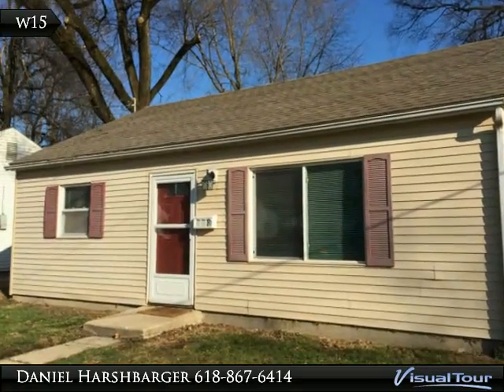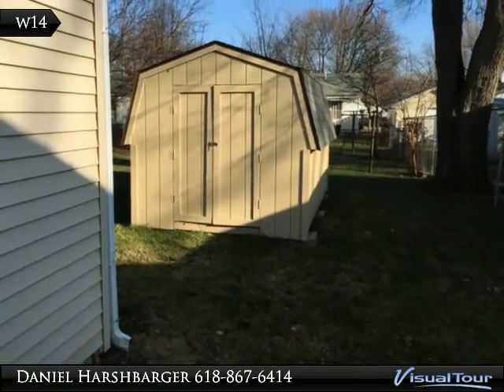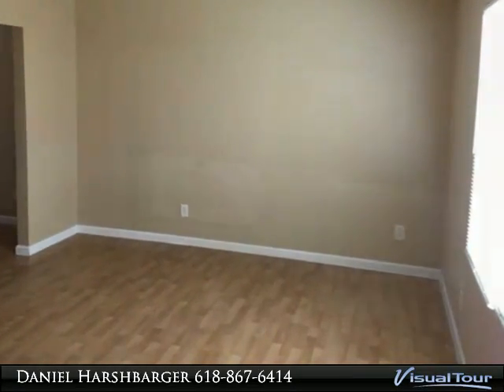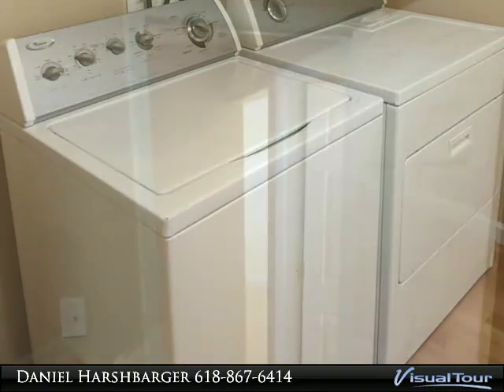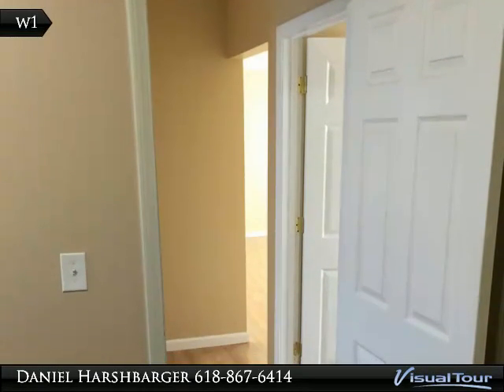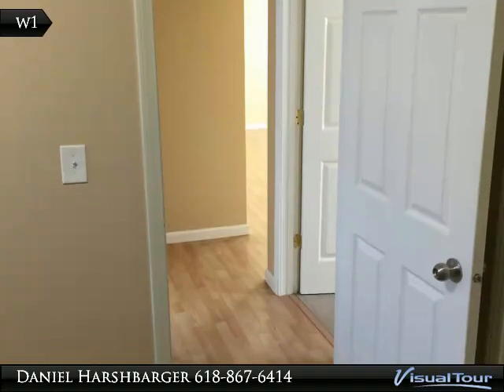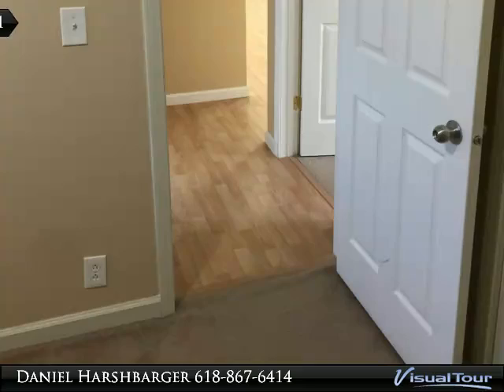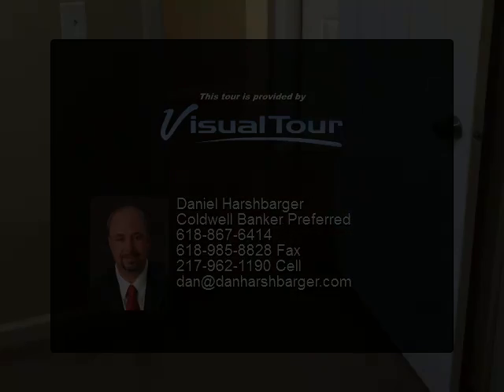Mattoon IL - $650 / 2br - 980ft - Newly remodeled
608 Woodlawn
$650, 2 bed, 1.0 bath, 980 SF, MLS# 000000

If you are looking for great landlords who take care of the property then you have found them. We are looking for tenants who appreciate a quality landlord, that can pay rent and will take care of the property.

Absolutley everything has been redone on the inside.

 New Carpet
 New tile
 New bathroom w/tiled floor
 New kitchen w/attract wood, cabinets, sink
 New paint
 New insulation
 New furnace/central air
 Washer, Dryer, Stove, Fridg
 2 bedrooms
 1 bath
 parking available

 Available 1/15/15

 Located in a good neighborhood, with good neighbors! We are looking for tenants who appreciate a beautiful, very clean well built home that can pay rent and will take care of the house! If your appreciate a landlord that takes good care of their properties, then call today to set an appointment to view it.

 renters application with full background and credit check required, no pets

 To rent it you will need to provide 1st months rent with security deposit equal to 1st months rent

Presented By:
Daniel Harshbarger, Coldwell Banker Preferred